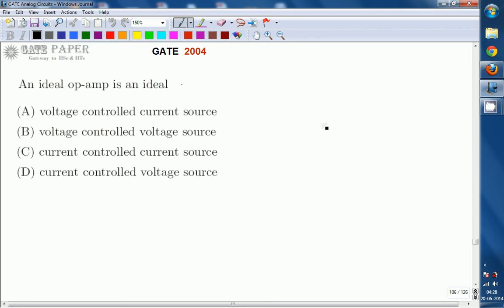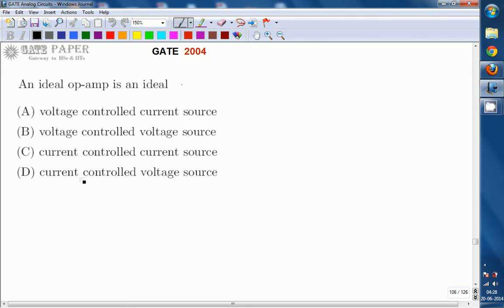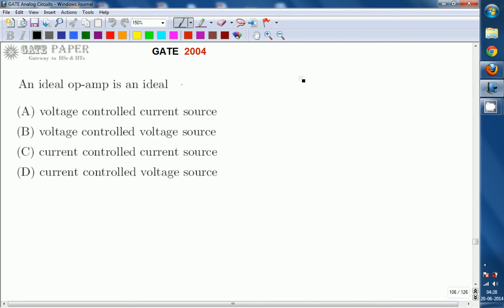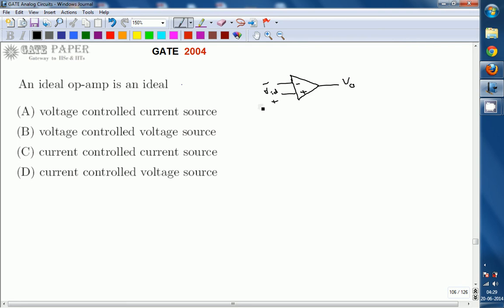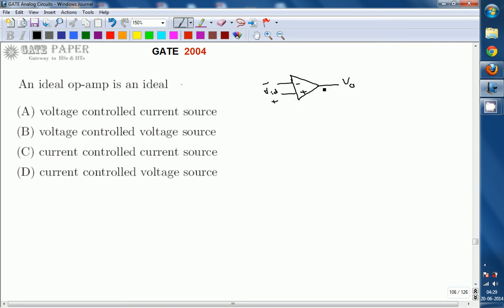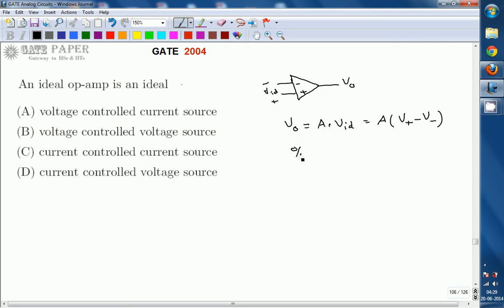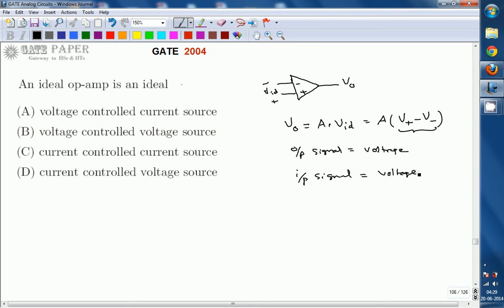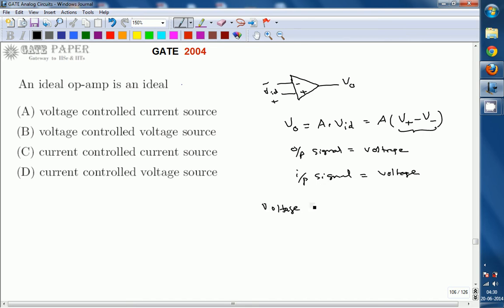GATE 2004 ECE Ideal Operational Amplifier is VCVS